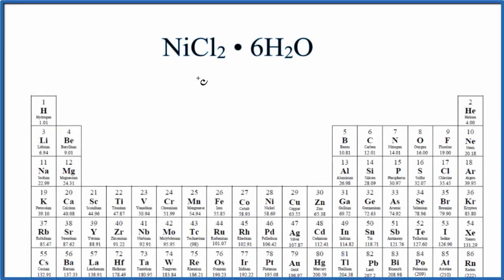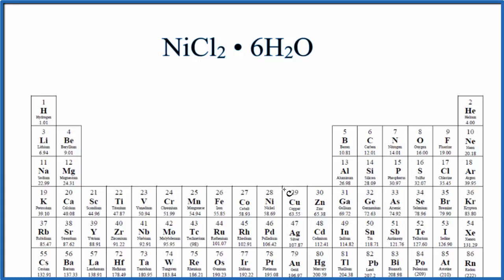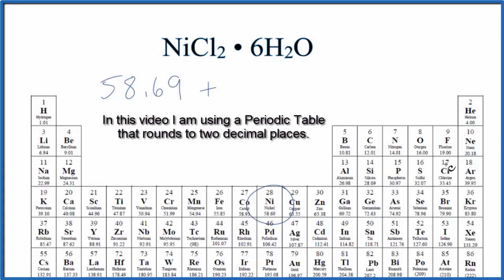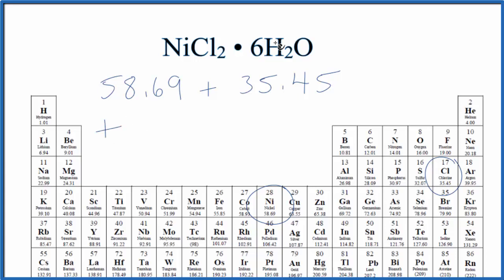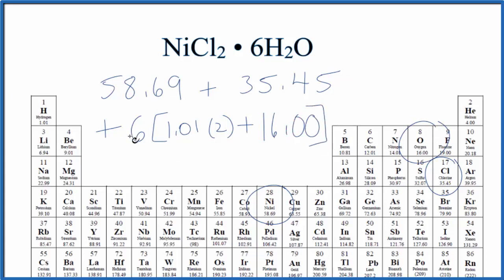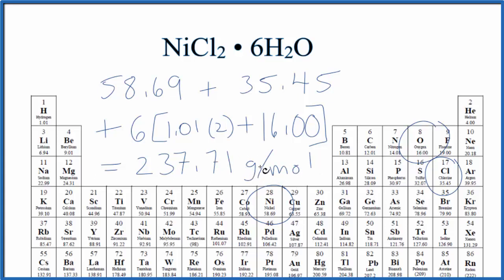Molar Mass / Molecular Weight of NiCl2 . 6H2O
Explanation of how to find the molar mass of NiCl2 . 6H2O: Nickel (II) chloride hexahydrate.

A few things to consider when finding the molar mass for NiCl2 . 6H2O: